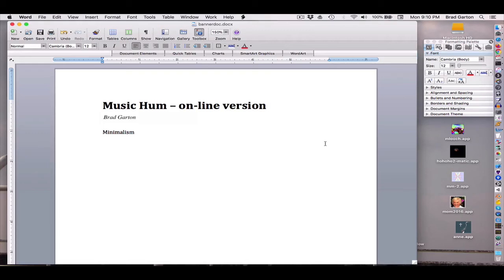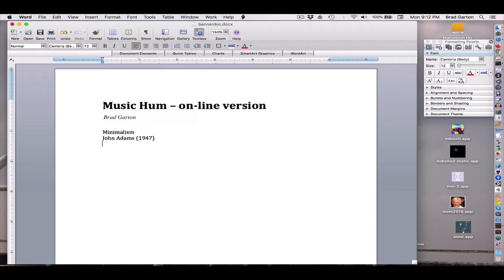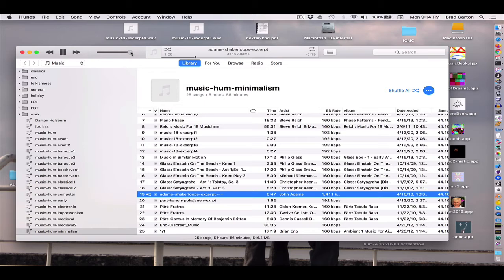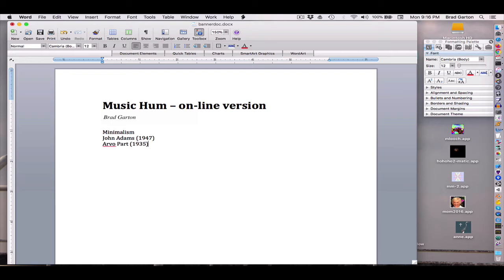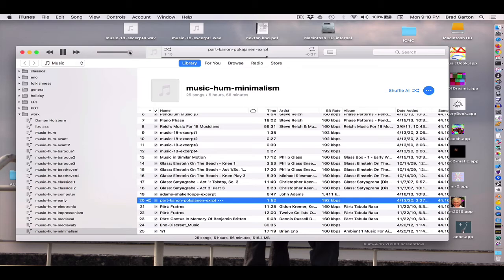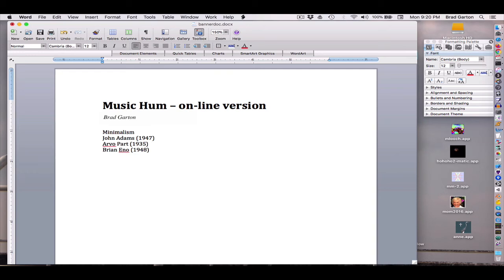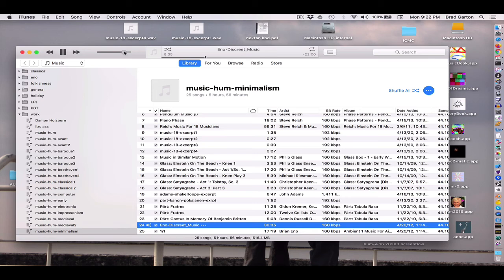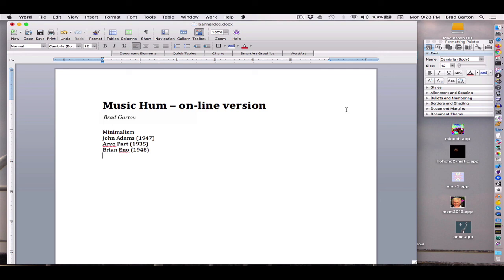brad garton music hum: minimalismD (adams/part/eno)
on-line content for brad garton's music hum class